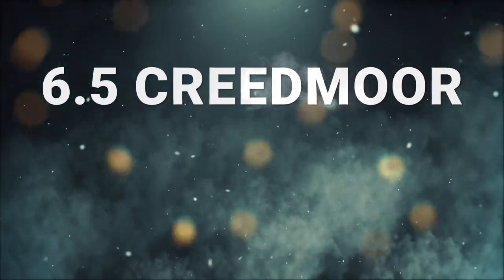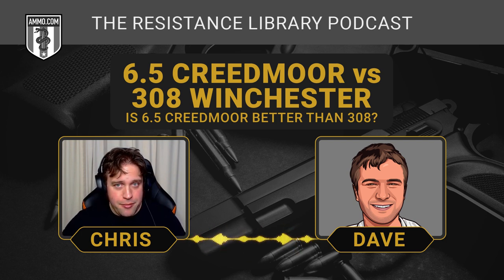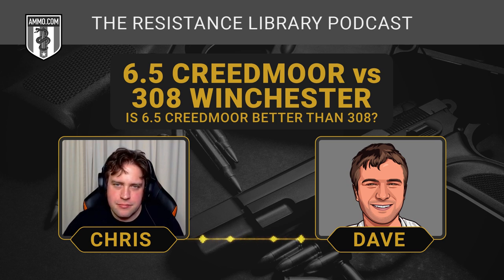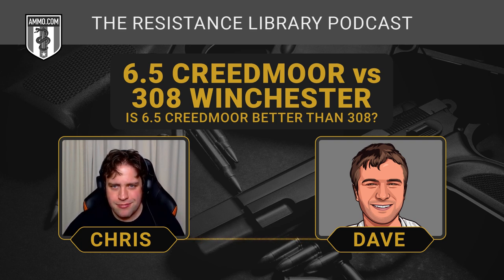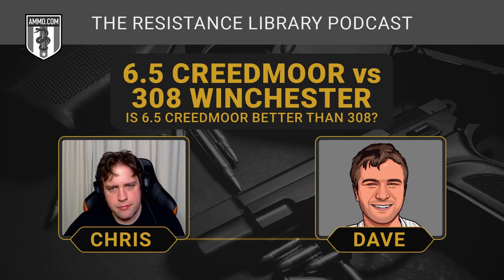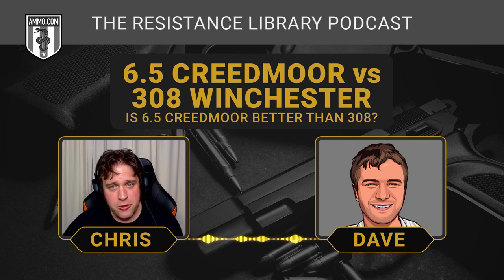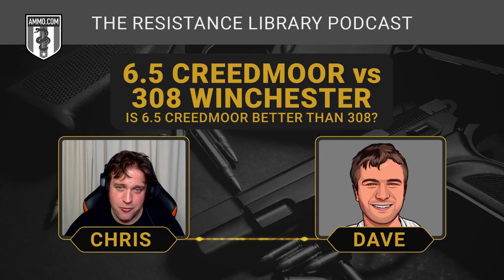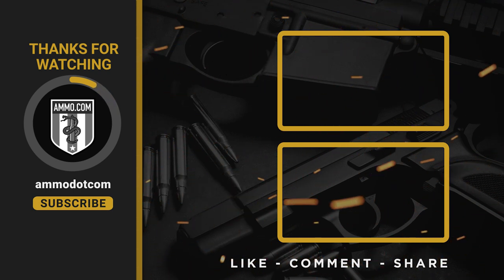6.5 Creedmoor vs 308: Is 6.5 Creedmoor Better than 308?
When it comes to long range shooting, two calibers that cannot be ignored are the 6.5 Creedmoor and the venerable 308 Winchester.

Although the 308 Winchester (7.62 NATO) has been a staple in the long-range target shooting community since its inception over 60 years ago, the 6.5 Creedmoor simply outperforms the 308 Winchester in almost every category when shooting out past 500 yards.

The 6.5 Creedmoor was the brainchild of legendary rifle competitor Dennis DeMille and the chief ballistician at Hornady Ammunition, Dave Emary. After having issues with the wildcat 6XC cartridge in competition, DeMille came up with a wish list of characteristics he wanted in a long-range cartridge and Emary delivered the 6.5 Creedmoor.

The 6.5 Creedmoor is named after the legendary Creedmoor range in New York where the first National Matches were held.

Although not an immediate success, the 6.5 Creedmoor has be quickly gaining a following in the long range shooting community and USSOCOM is considering the round for its snipers.